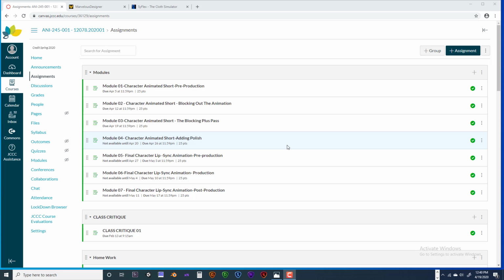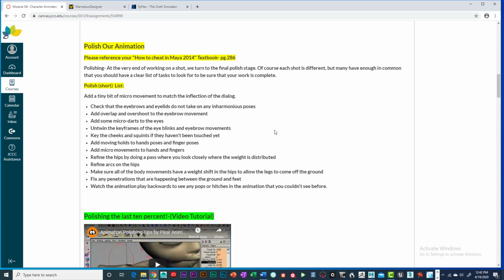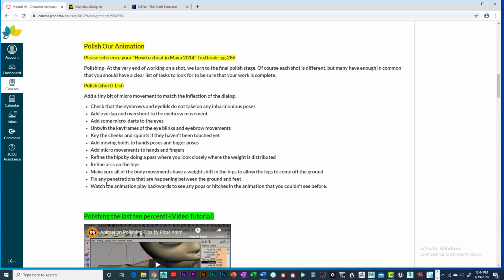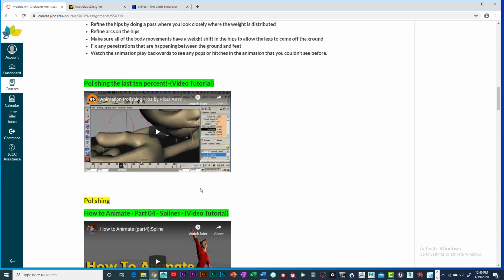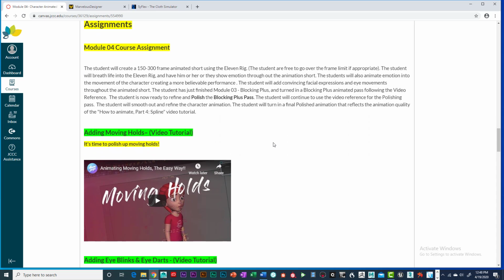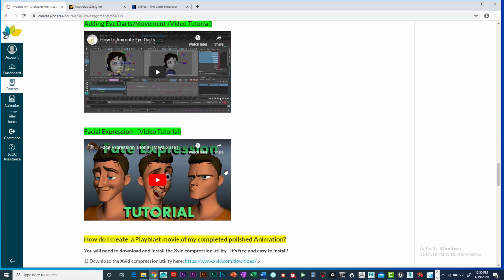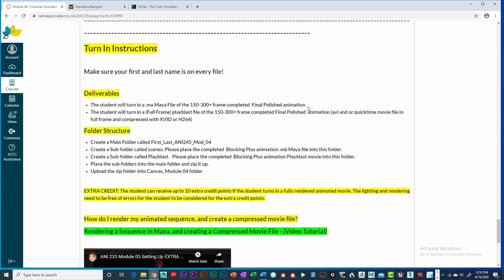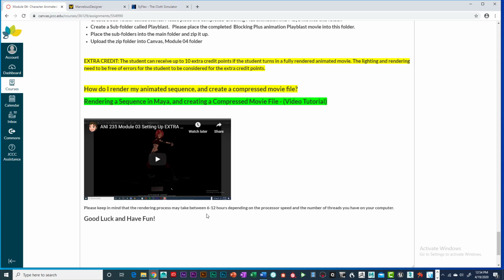ANI 245 Module 04 INTRODUCTION